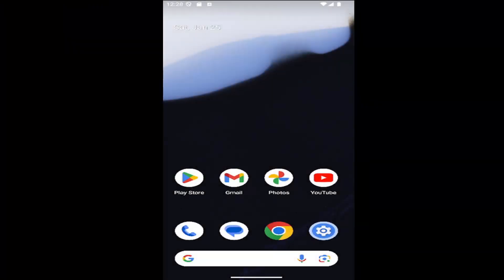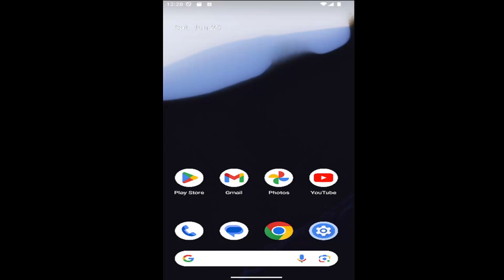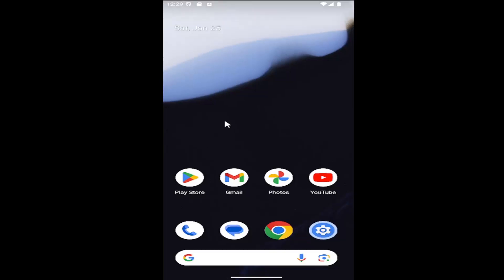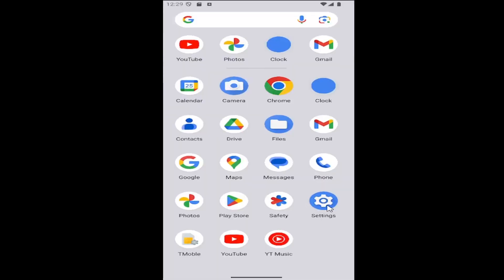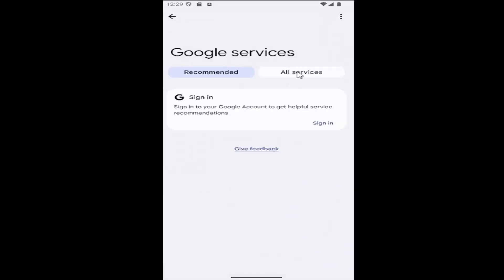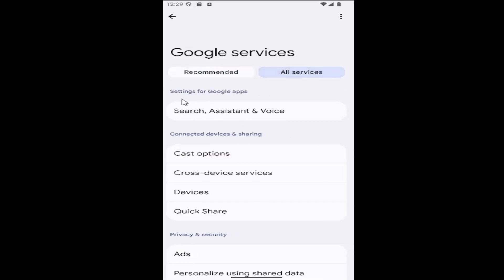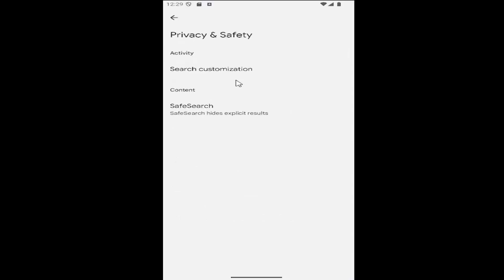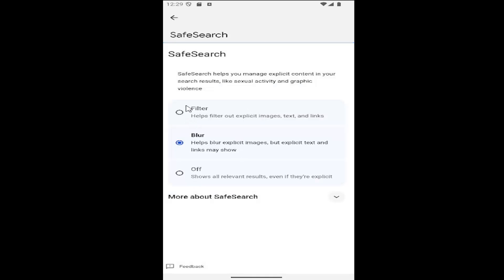How to Turn Off Safe Search on Samsung Phone [Guide]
This guide explains how to turn off Safe Search on your Samsung phone, giving you control over your web browsing experience. Safe Search is designed to filter explicit content from search results, but disabling it can provide access to a broader range of information. The tutorial walks you through the steps to disable Safe Search in both Google Search and Samsung’s browser, ensuring you can customize your settings. Turning off Safe Search allows for more freedom while browsing, while still offering options to manage content filters.

Issues addressed in this tutorial:
how to turn off safe search on samsung phone
how to turn off safesearch on samsung
how to turn off safesearch on my phone
how do i turn safesearch off on my phone
how do i turn off safesearch on my android
how can i turn off safesearch on my phone
how to turn off safe search mode on phone
how to turn off safe search on your phone
how to turn off safe search on mobile
how to turn off safe search on android
turn safe search off samsung
how do i turn off safe search on my android
how to turn off safe search mode on google android
how to turn safe search off on your phone